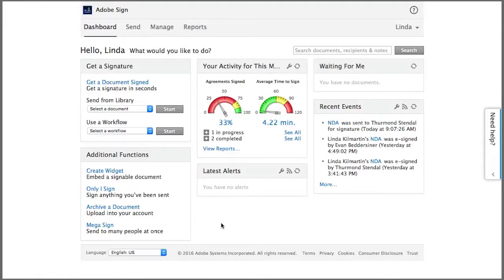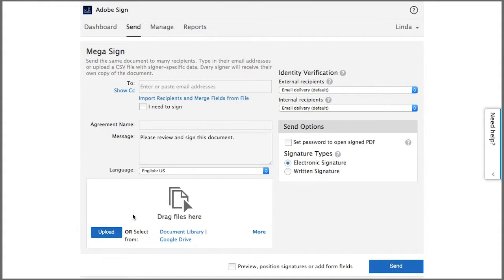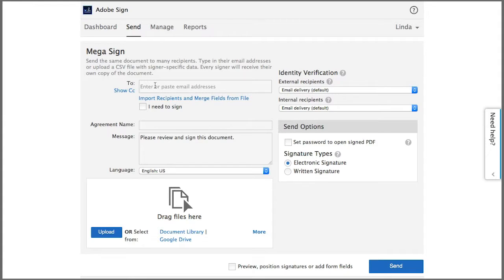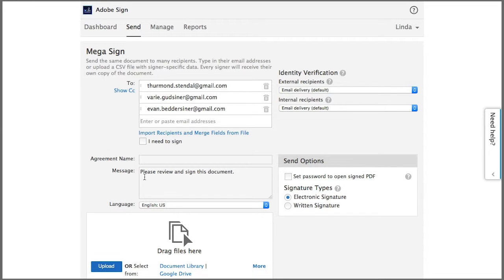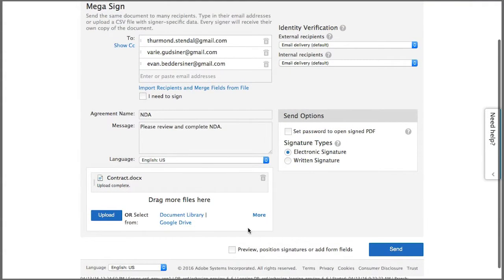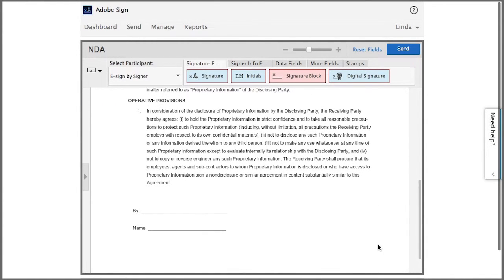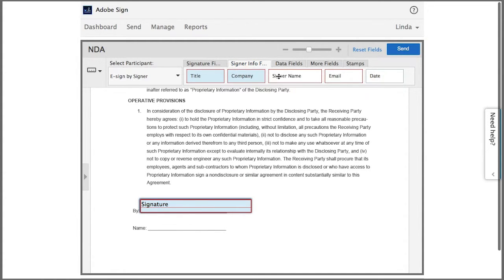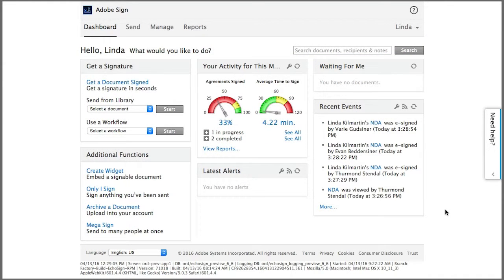Using Mega Sign - Introduction | Adobe Acrobat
How to send a single document to multiple recipients and receive back a separate signed instance of the document from each recipient. This is an introductory tutorial to the Mega Sign feature.